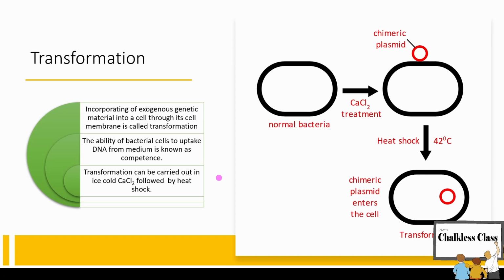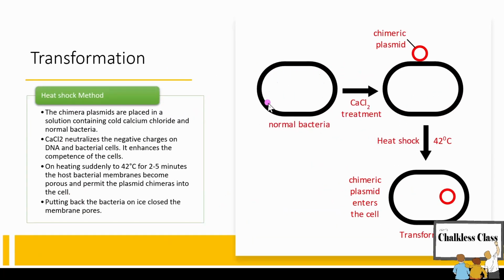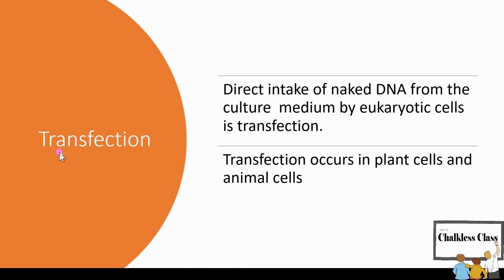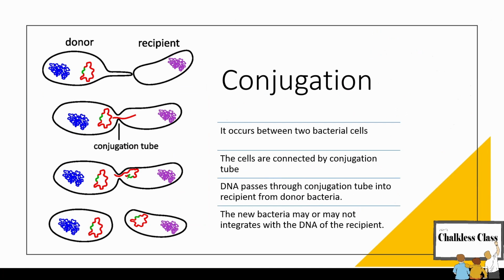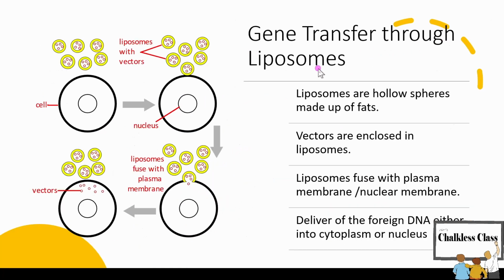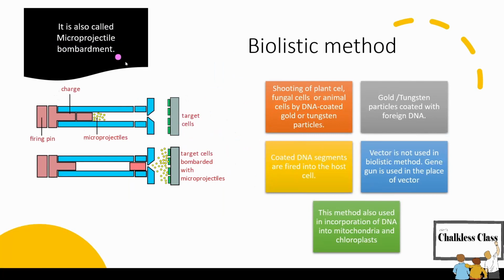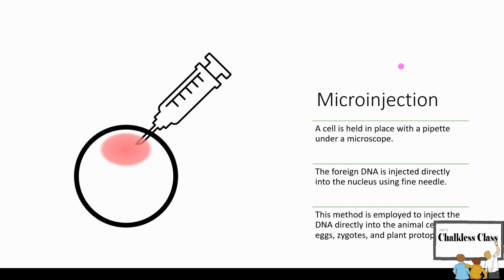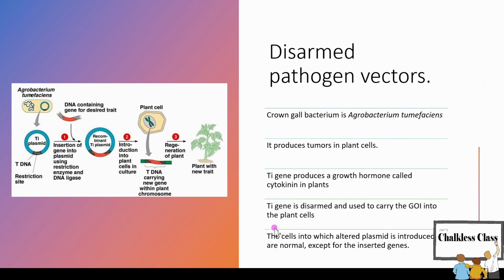rDNA Integration in Host Cell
introduction of dna into host cells,entry of virus into host cell,transformation of host cells,mechanism of virus entry into cell,competent cell,process of recombinant dna technology, transformation,transduction transformation conjugation,transduction,biolistic,biolistics,transfection,transduction in bacteria,mechanism of transformation,ti plasmid vector for plant transformation,bacterial transformation experiment,agrobacterium-mediated plant transformation